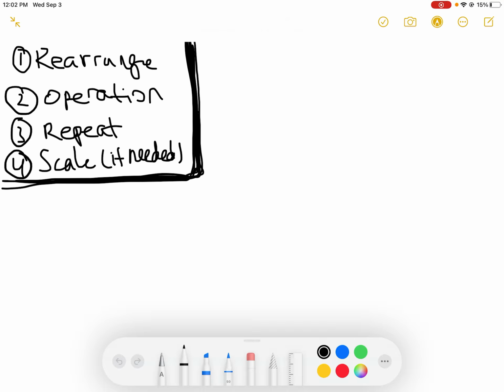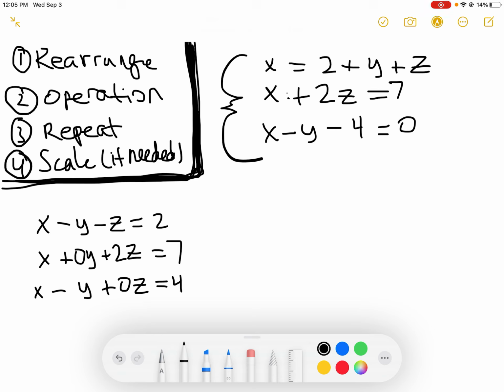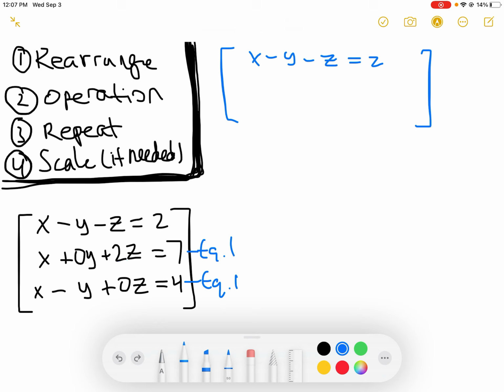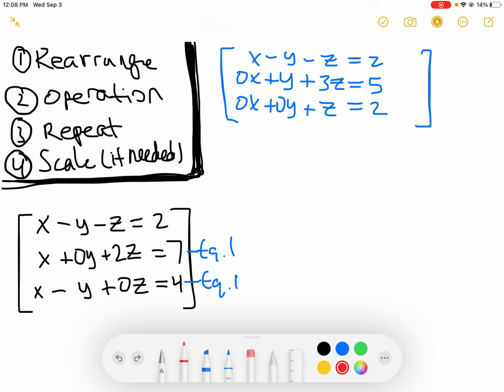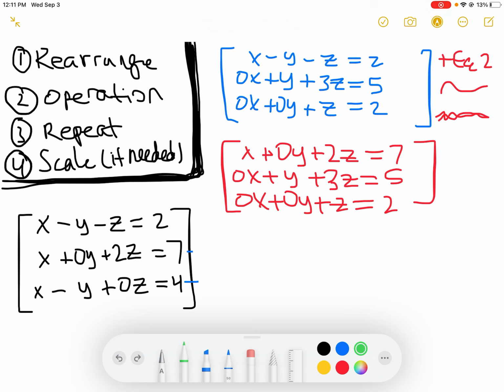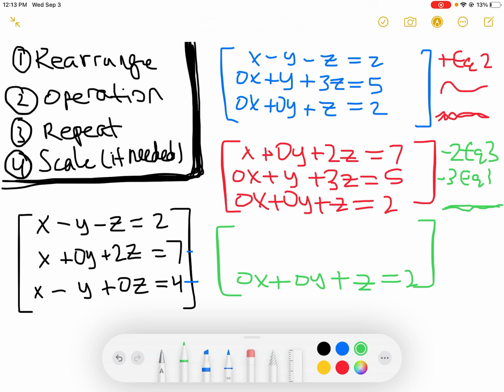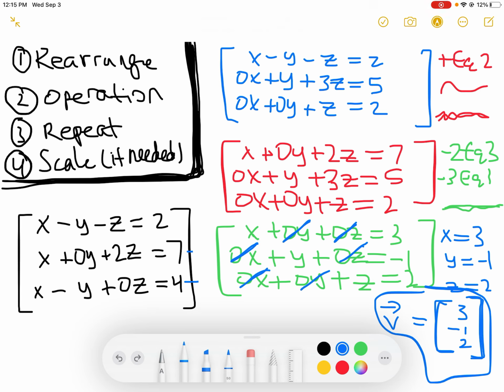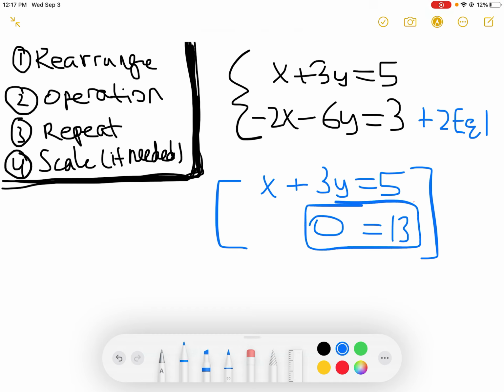Linear Algebra Lesson 4